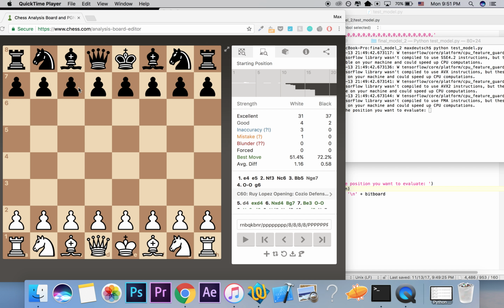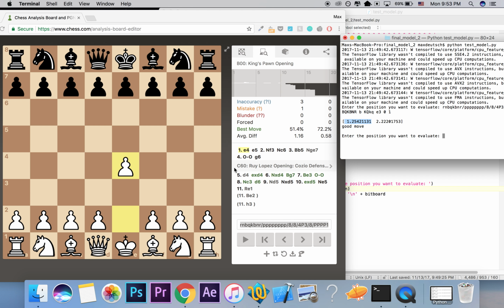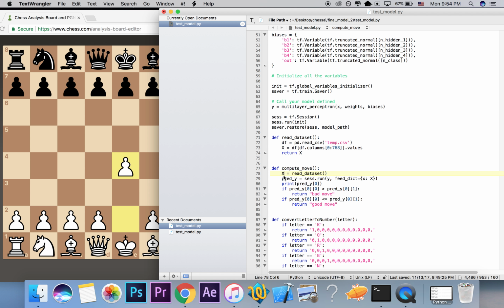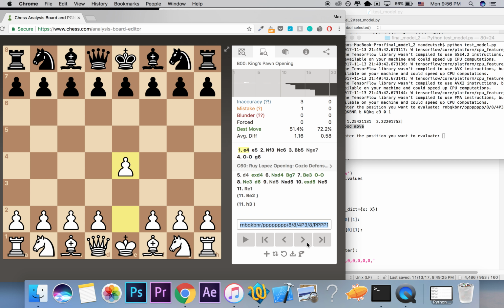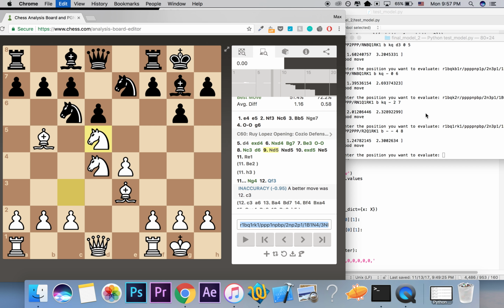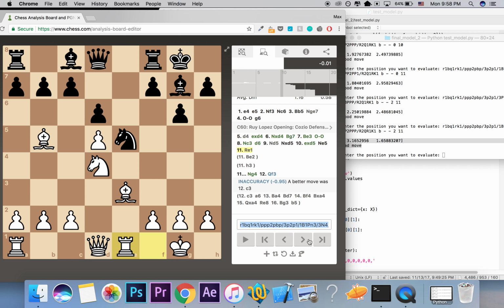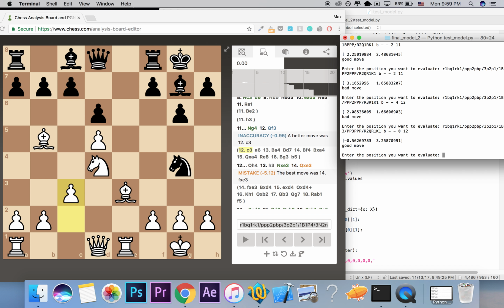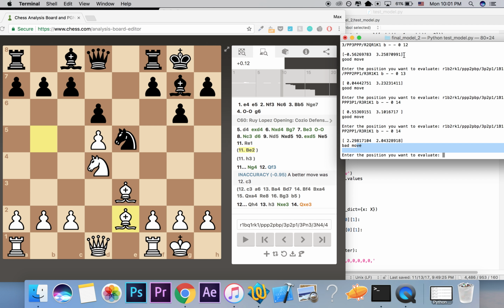Chess Algorithm Demo